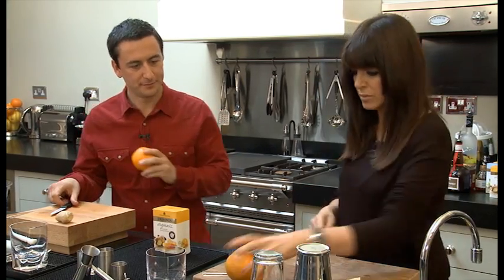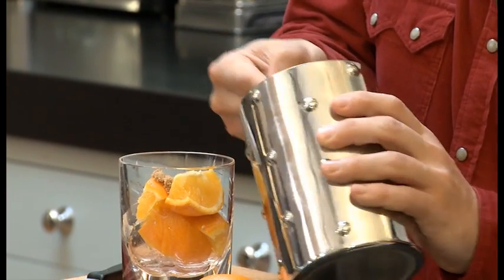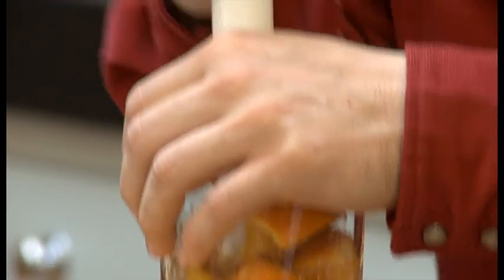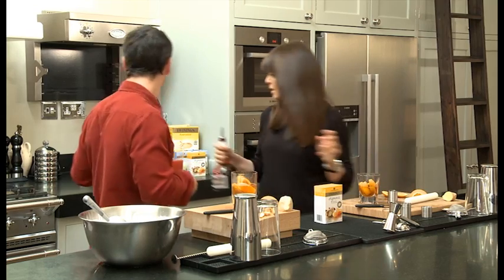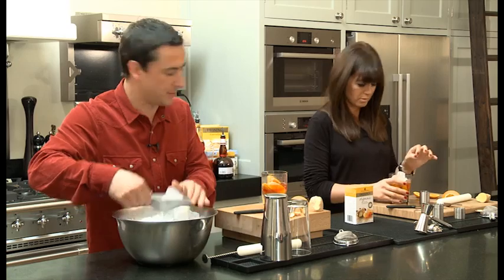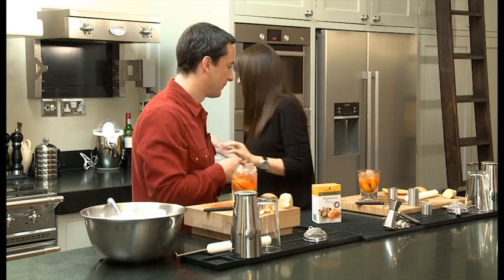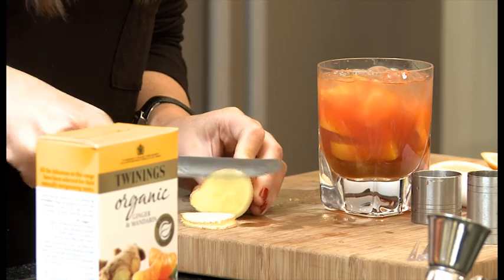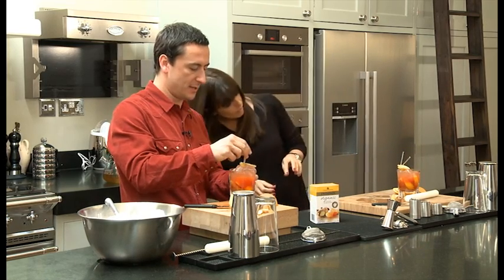Twinings - Cocktails with Claudia Winkleman - Ginger & Mandarin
Ginger & Mandarin Cocktail Cocktail:  6 Orange wedges muddled with 2 large teaspoons of soft brown sugar (or moscovado sugar), 35ml Grand Marnier, 10ml Campari, 75ml Twinnings Revive Organic Ginger & Manderine Tea (with added caster sugar), 50ml Blood Orange Juice (Tropicana Sanguinello Juice works),
Prepared directly into a rocks glass, with a fresh ginger fan garnish.